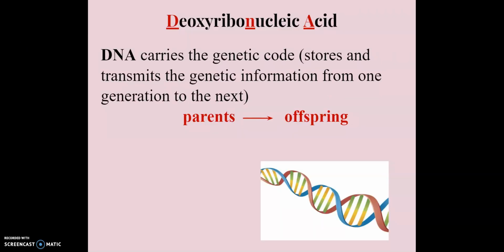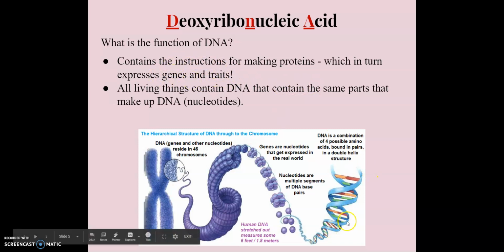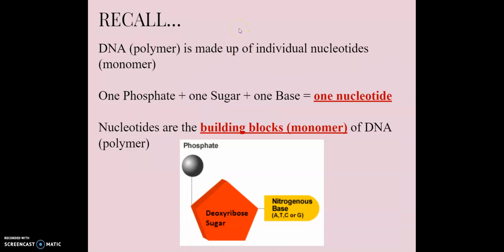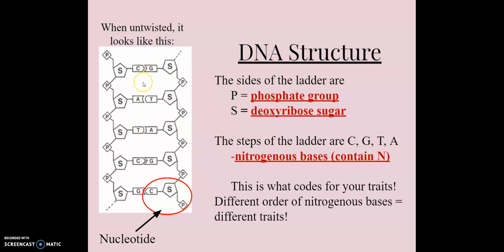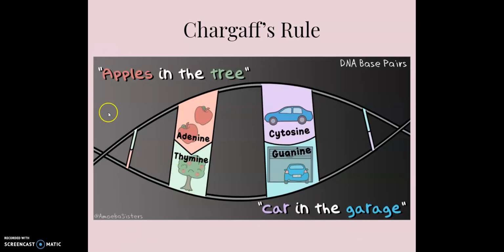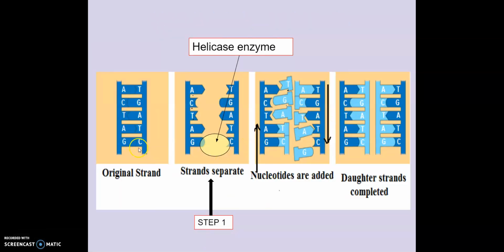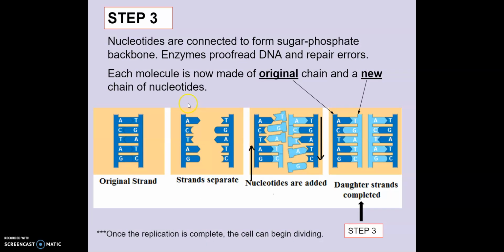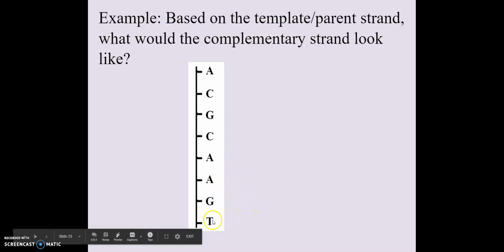DNA Replication Lecture